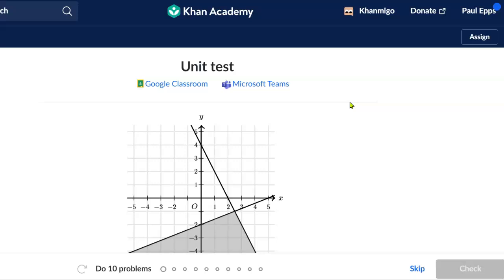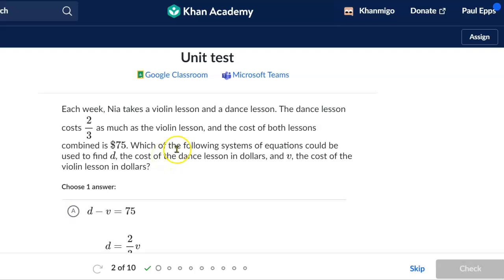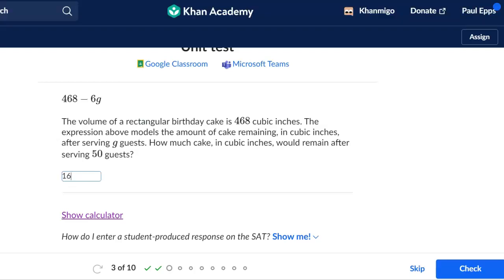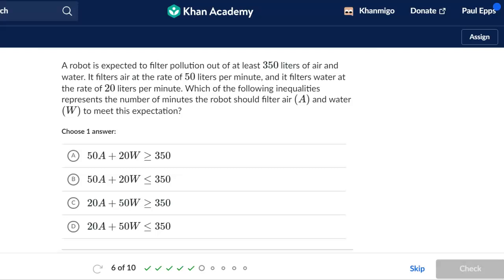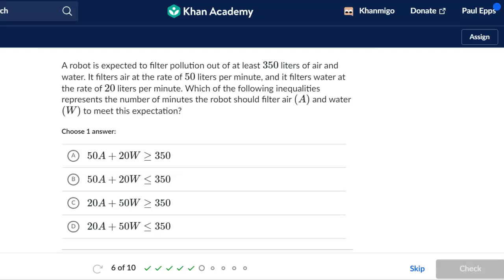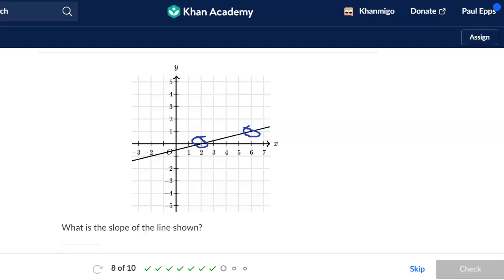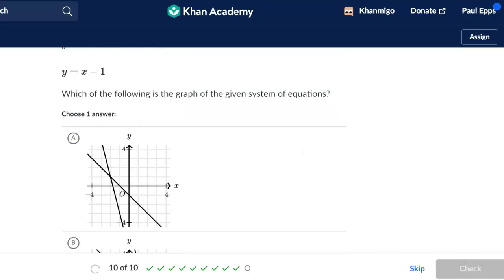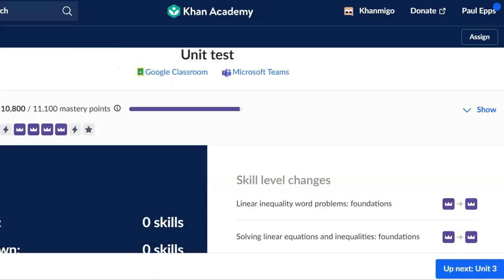Digital SAT: Foundations Algebra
Unit test solutions from Khan Academy